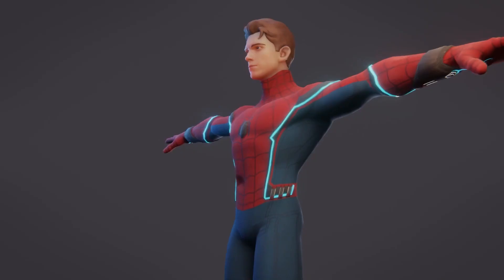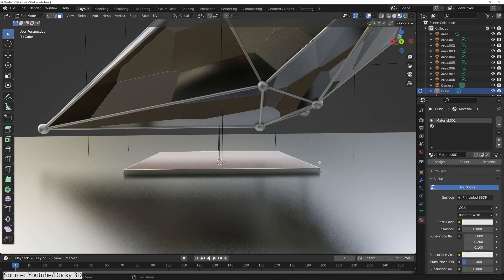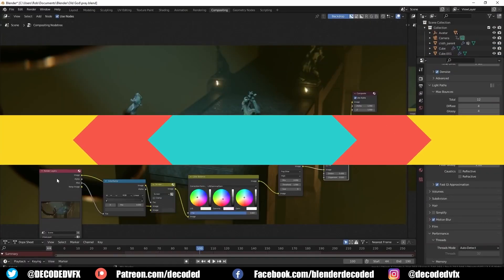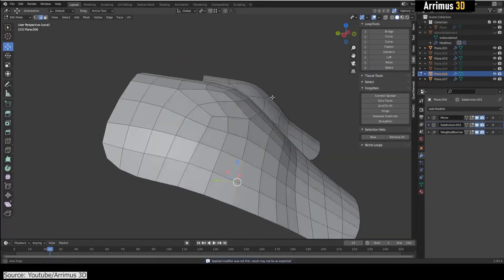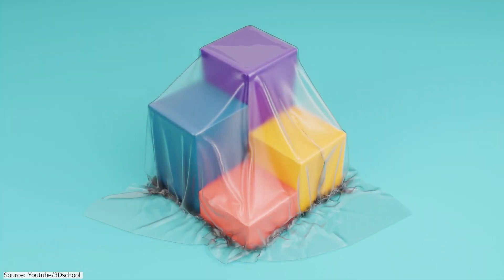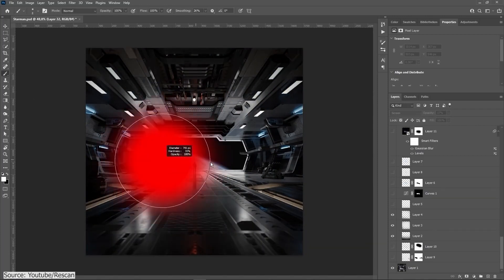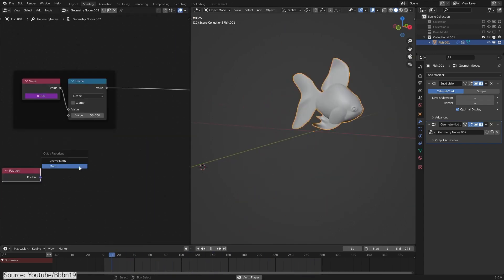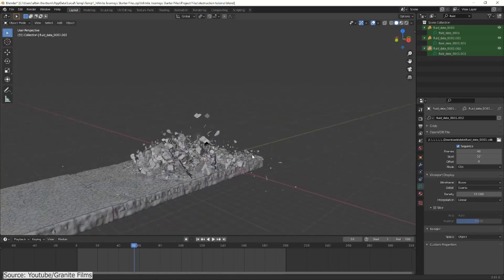Amazing New Tutorials For Blender 3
Today we are going to talk about some awesome free youtube tutorials that will help you learn how to create great projects in Blender, These projects vary from Cinematic animations, Grease pencil stuff, Modeling concepts, simulation tutorials, and much more.

00:00 Intro
00:12 How to Create Robotic Arms in Blender
01:14 Sci-fi style Geometry Nodes Modeling
01:46 Awakening the Old God
02:56  Introduction to Blender grease pencil
04:00 Why You Shouldn't Be Afraid of High Poly Meshes
04:46 Make MoCap Cloth Sims Fast
05:18 How to get BEAUTIFUL packs in Blender
05:45 Create Motion Graphic Animations with the cloth modifier
06:05 Advanced Suit Up Made Easy
06:48 sci-fi hangar artwork
07:32 Create this Satisfying 3D Animation
08:09 Blender 3.0 Cute Mushroom
08:33 Procedural Fish Animation0-
09:04 The principles of animation in Blender
09:48 Realistic destruction effects in blender

⍟Modeling:
Kit Ops 2 Pro

⍟Architecture/Rendering
CityBuilder 3D

⍟Vegeration
scatter

⍟Materials/Texturing
Decalmachine

⍟ Cloth Simulation:
Simply Cloth

⍟UV unwrapping
Zen Uv

⍟Rigging&Animation:
Human Generator

⍟Sculpting
Sculpt+Paint Wheel

⍟Retopology
Retopoflow